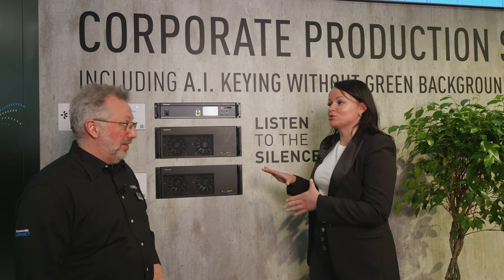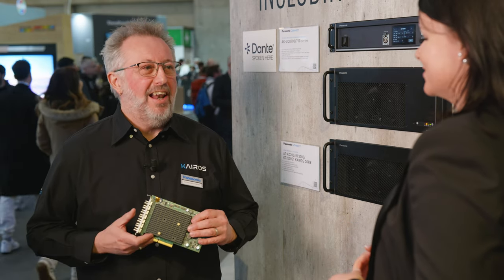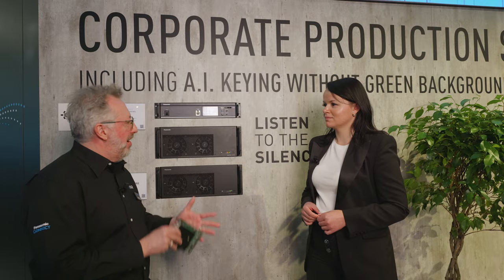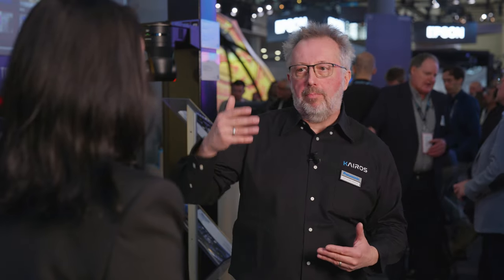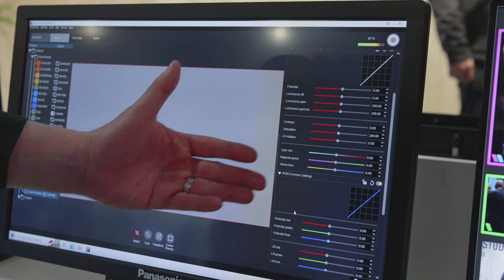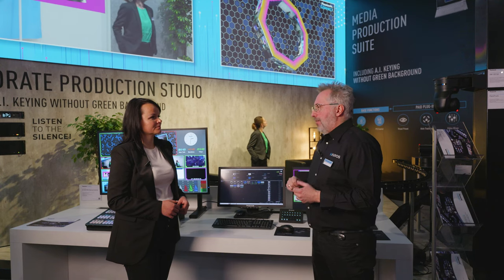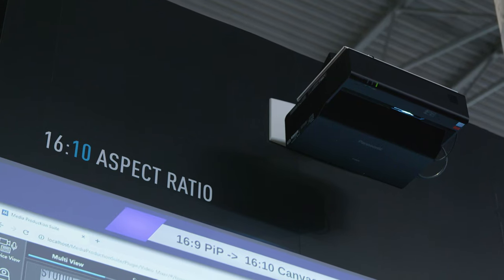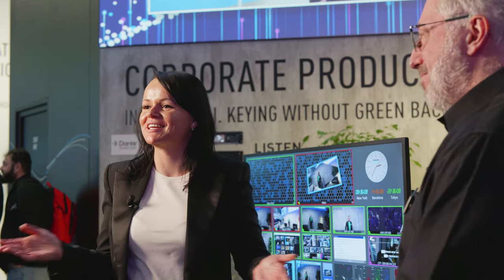New Kairos hardware and firmware ver. 1.6 ISE 2024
Watch Christophe Almeras and Anna Arkatova as they introduce Kairos SDI I/O boards, new firmware 1.6. functionalities at ISE 2024.

Being software based and using COTS component, KAIROS supports dynamic development with continuous releases of software updates & hardware launches.

This is our commitment for sustainable investment, where new functionalities are being expanded for today’s SDI world & tomorrow IP.

So, what’s new this year?

00:00 Intro
00:22 KAIROS AT-KC200 & AT-KC2000 Core
00:59 SDI I/O Boards
02:05 New firmware 1.6